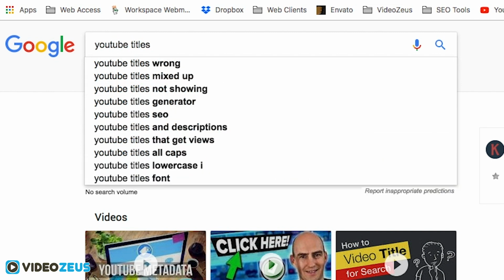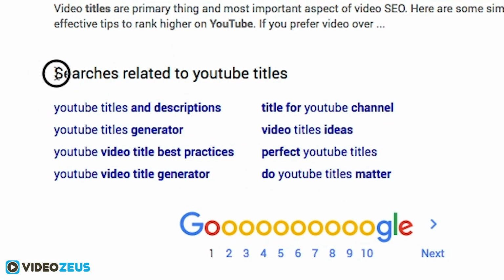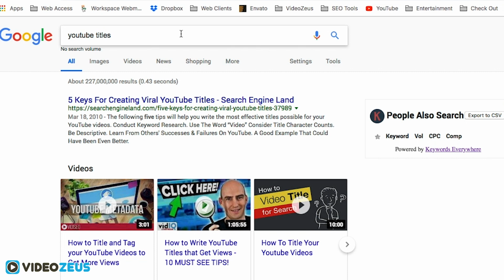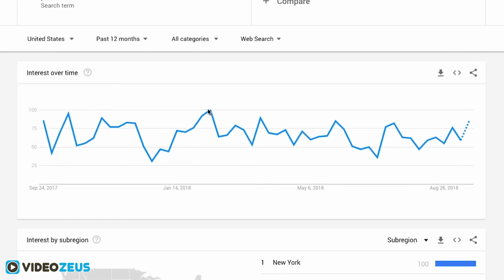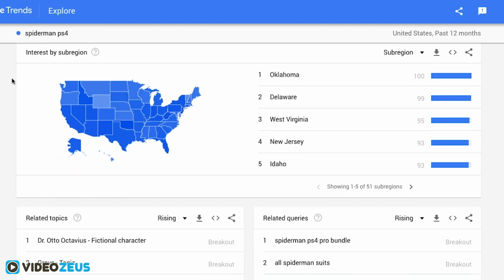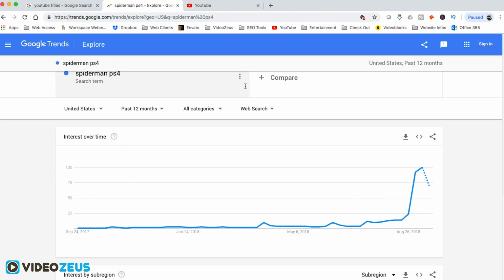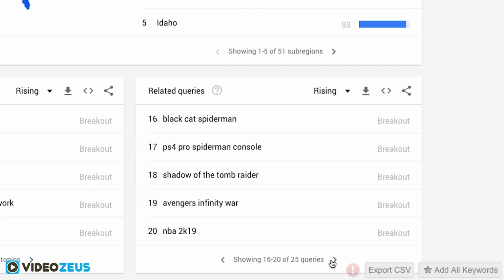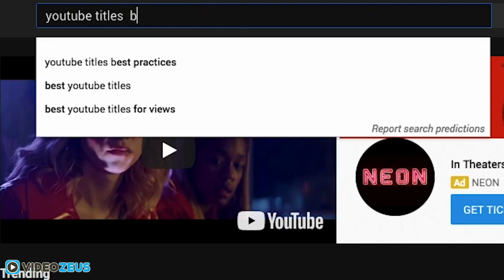DIY Keyword Research Tool for YouTube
An alternative DIY keyword research tool for YouTube can be helpful for a creator who doesn't have a budget to spend on premium keyword research tools.

So today I'm showing you my top 3 free keyword research tools to help you improve your channel using relevant search terms people are actually looking for. Get ready for my DIY keyword research tool for YouTube and start crushing it!

Gear I shoot with:
Canon t7i
Sigma 18-35mm lens
Sennheiser Wireless Mic
F&V LED Ring Light Kit
Manfrotto Video Head
Manfrotto Tripod Legs
Telmax iPad Teleprompter - ​